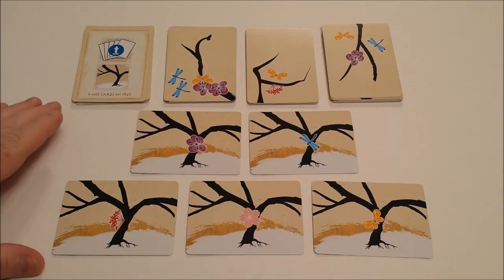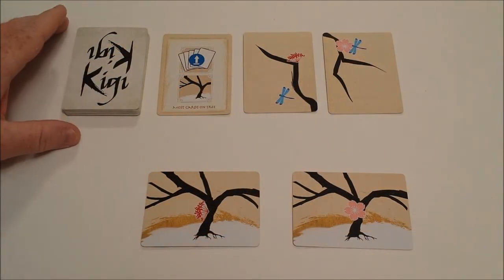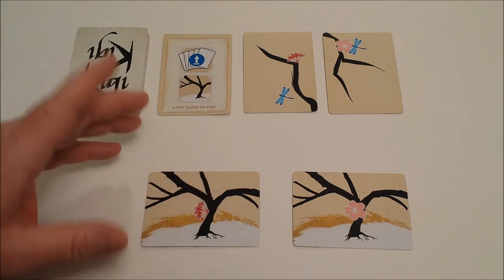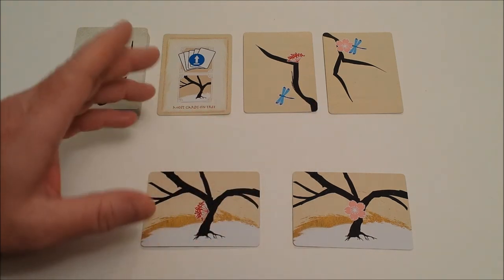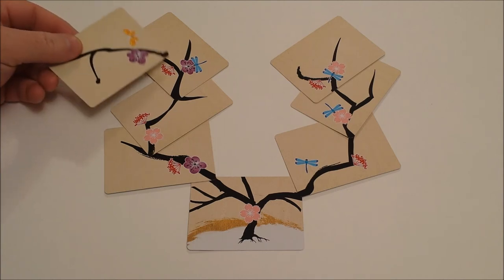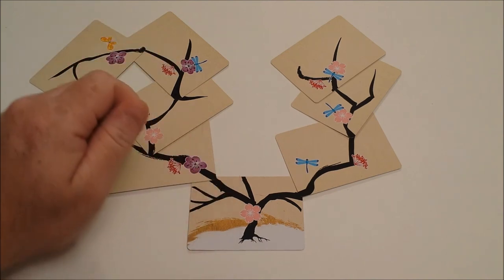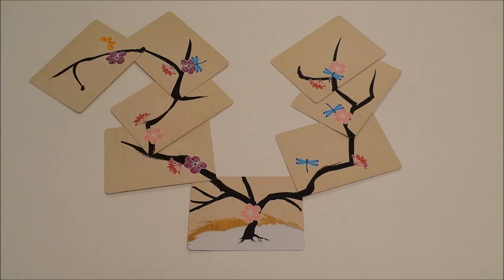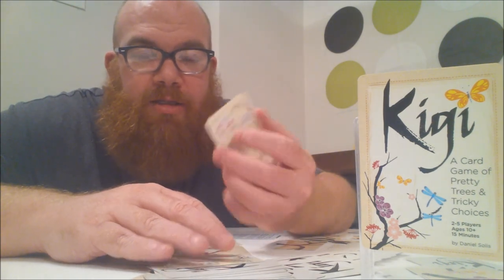Kigi : Game Review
Simple. Elegant. Serene. a great card game.